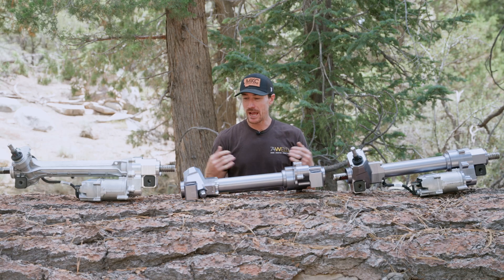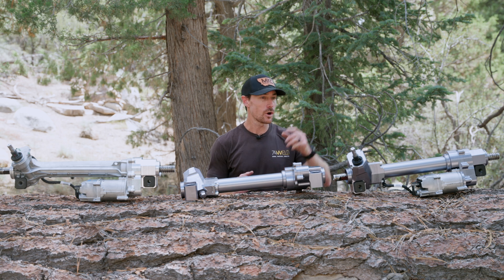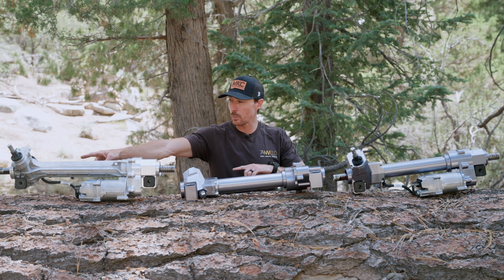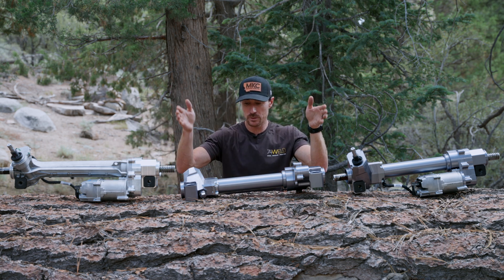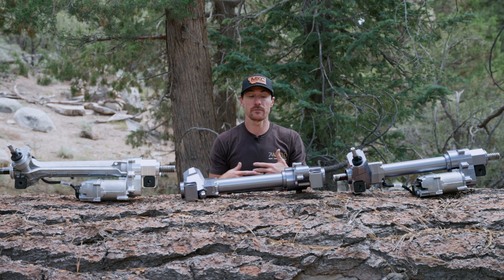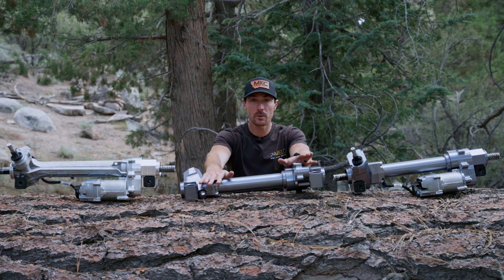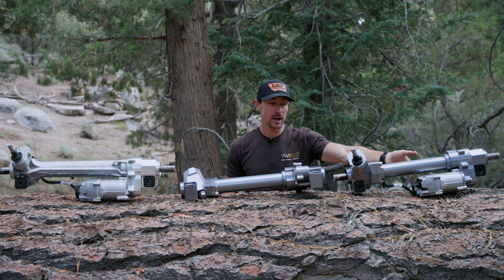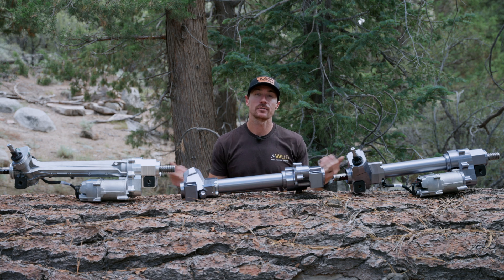Plug-and-Play Stage 3 Steering Rack for the Ranger Raptor – No Programming Needed!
Introducing our new Stage 3 Steering Rack for the Ford Ranger Raptor! This direct-fit upgrade is designed to work seamlessly with your Raptor’s steering modes, including Comfort, Normal, and Sport. It comes fully programmed and ready to go, so all you need to do is drop it in, hook up the electronics, and you’re set—no additional programming required. In this video, we’ll cover everything you need to know about this complete upgrade including our stage 1,2 and 3 for both Bronco and Ranger Raptor. Want to learn more about specs or have questions?